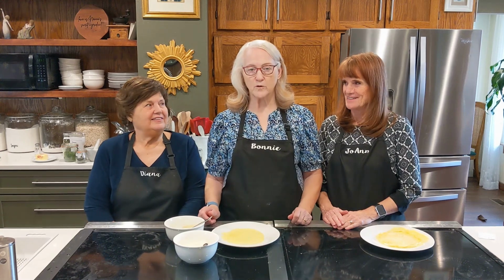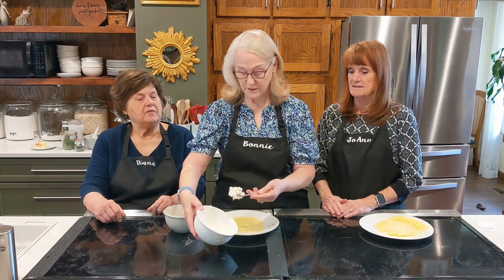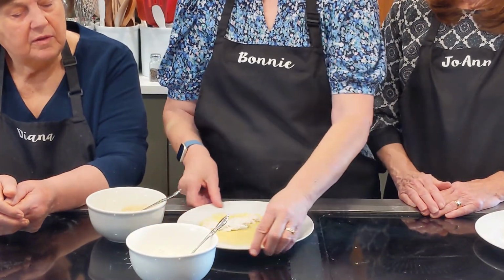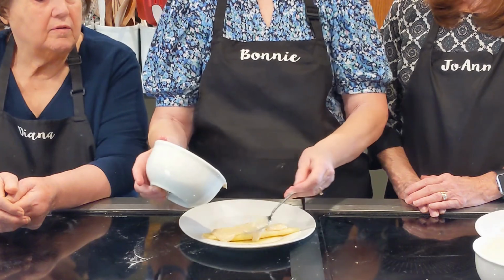Savory Chicken Crepes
This video, plus any recipes and notes, can be located on the website using this Release Date: 07/01/24
And please leave us your comments!